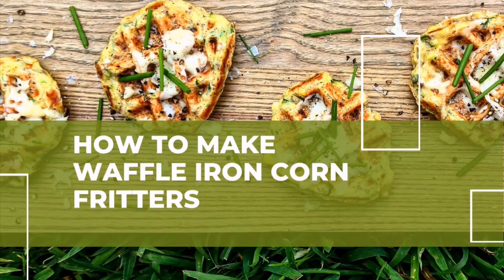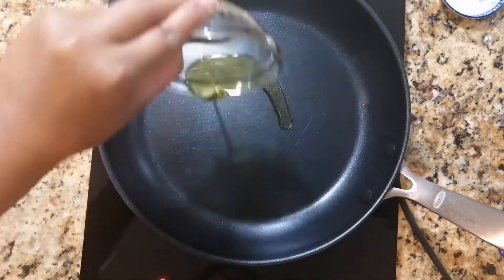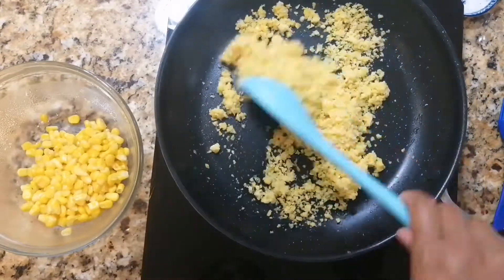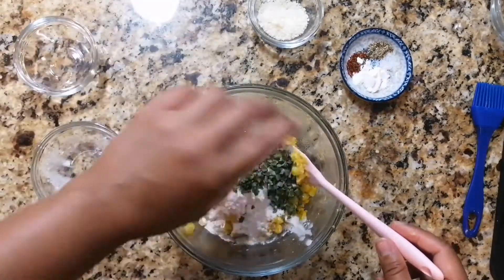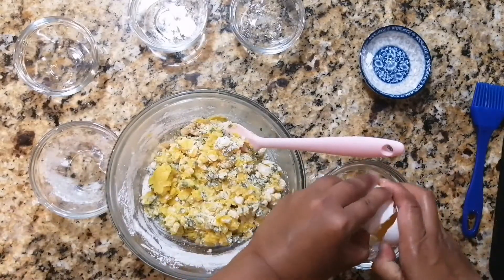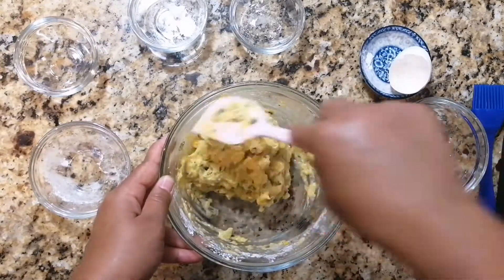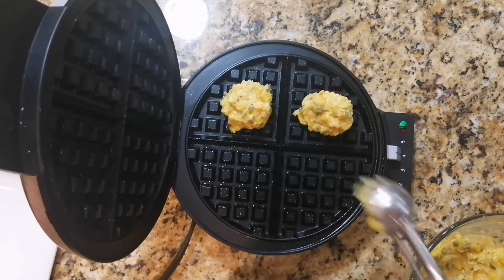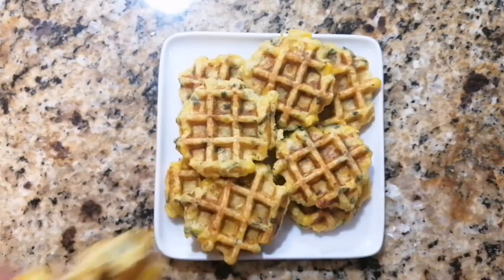How to Make Waffle Iron Corn Fritters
Learn how to make corn fritters with a twist. Instead of deep frying this classic, we used a waffle maker. I promise it's just as delicious without all the extra oil.